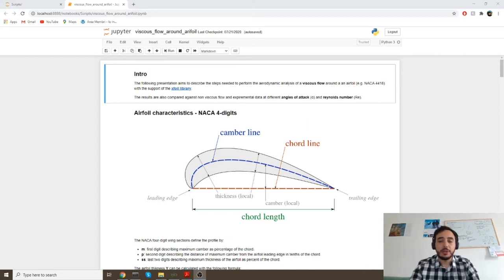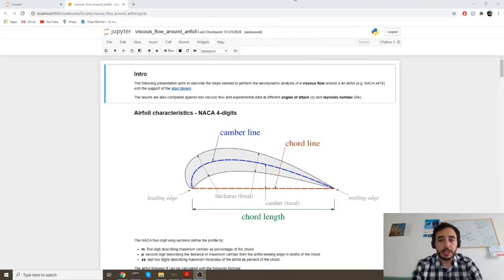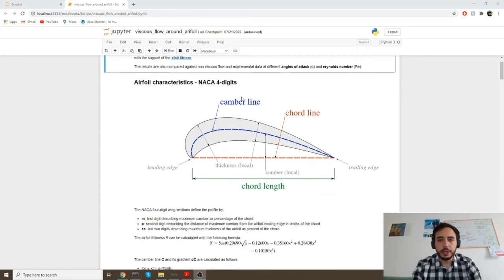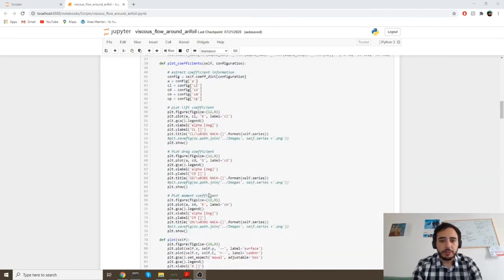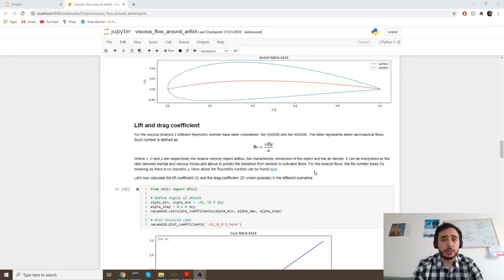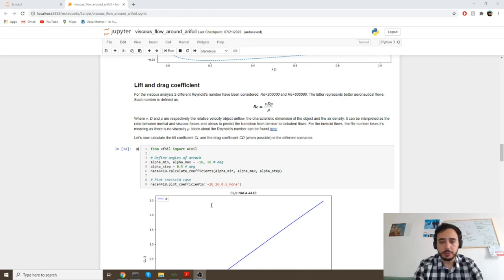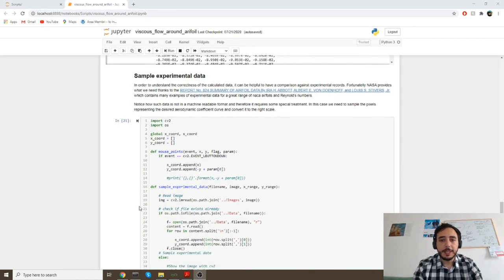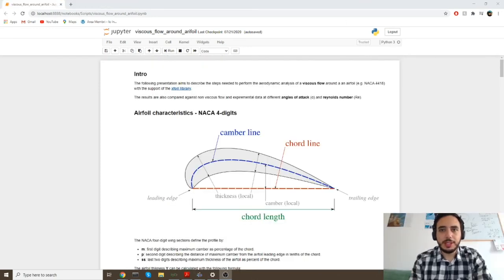Viscous Flow Around An Airfoil - Intro | Part 0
In this video series we are gonna learn how to perform a simple aerodynamic analysis of a viscous flow around an airfoil using python.
All codes are stored in github so feel free to take it and use it as you prefer

🎱 BTC: 1AbCnwFnK726uYf3buszxh2fJsob6FQpBq
🎱 ETH: 0xdc9a21d0bc19f018904e676da5eb5add064f8822
🎱 ADA: DdzFFzCqrht7xttZtuWZAKjGNYLKhNdk8xvpVLuCVtN1BQ9cZrXdcNxSQpwjHFb132bN1zfeSeswiDCzSJPjzW87X58kBbBNNNqGbKwA
🎱 BNB: 0xdc9a21d0bc19f018904e676da5eb5add064f8822